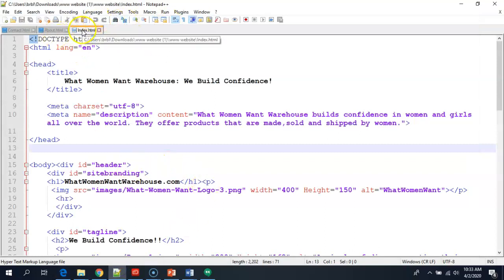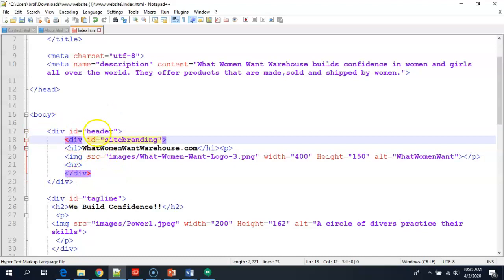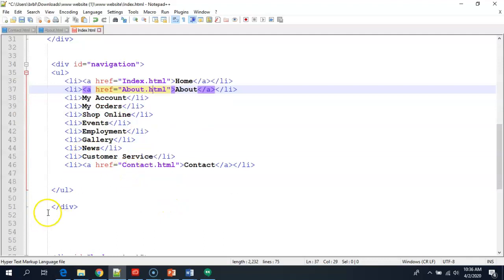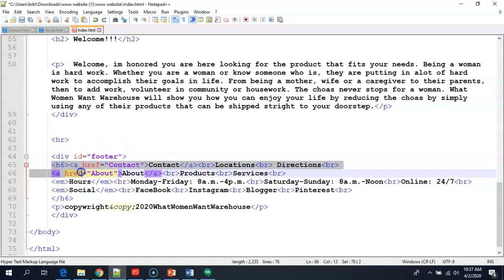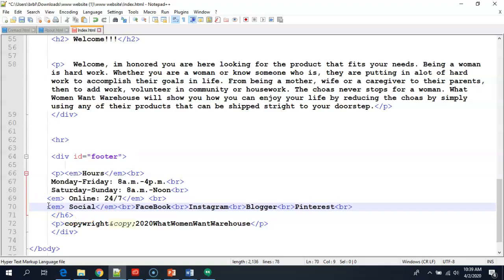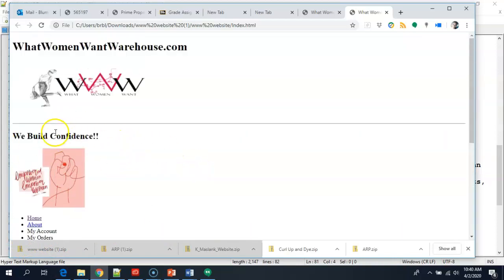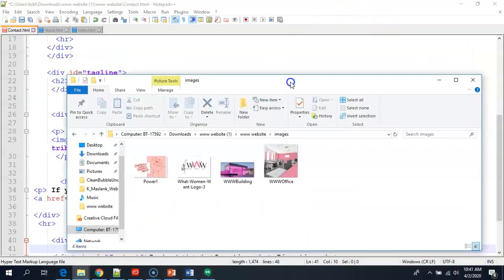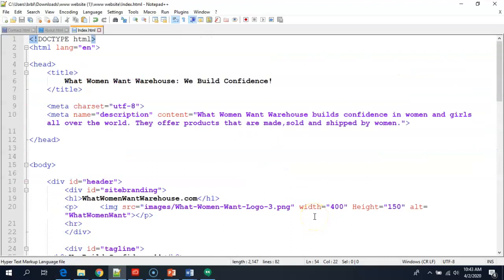Teresa M Feedback